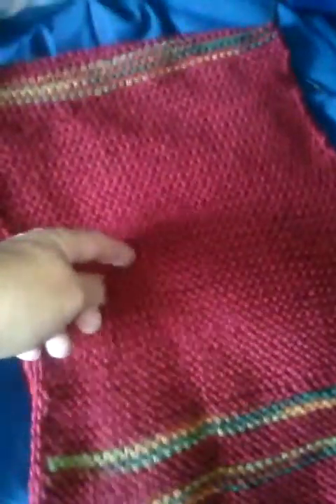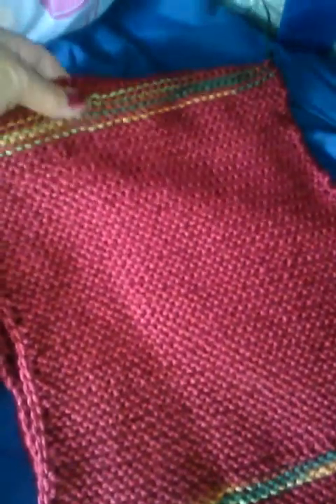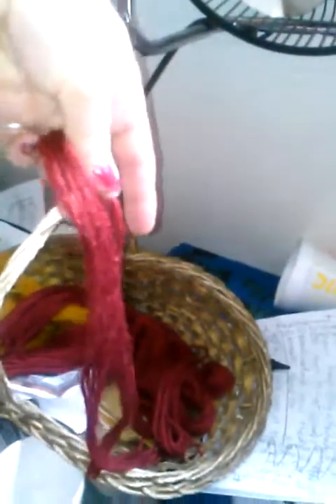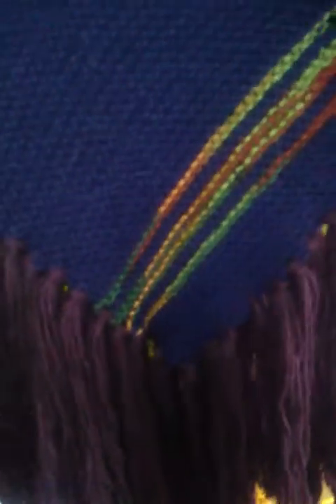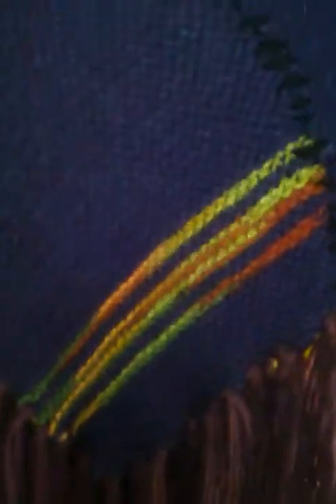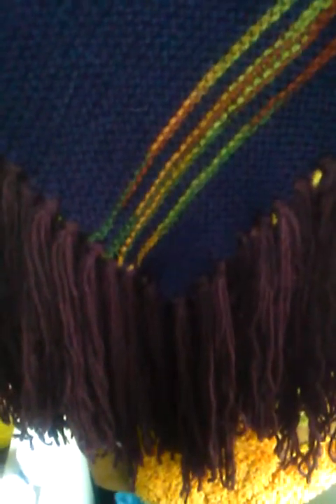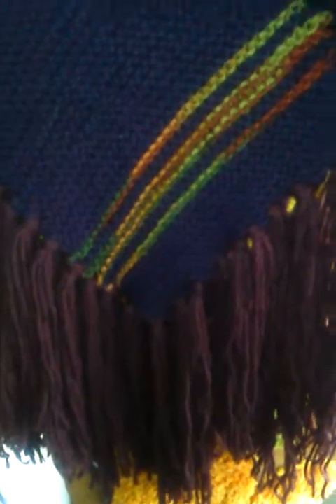How to make a poncho 5, at knitandcrochettogether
How to put fringe on your poncho. goes with my other videos: How to make a Mexican poncho, how to make a poncho 1-7 on my channel knitandcrochettogether, of course the bigger 41 stitch wide stripped poncho is bigger than the 31 stitch wide poncho. 31 fits a child around 5-7, and the 41 wide fits a young women. Don't forget How to put fringe on a poncho video 6. and finishing touches video